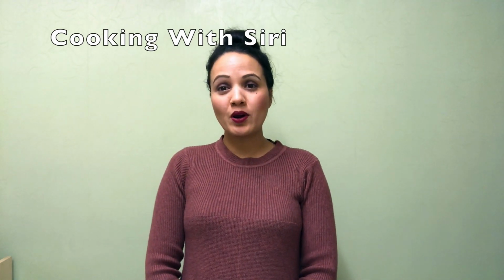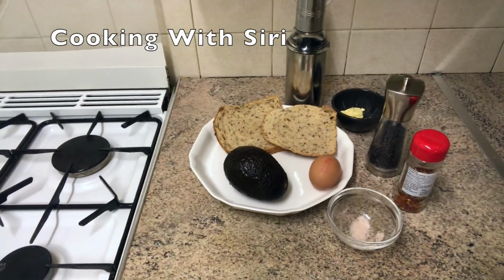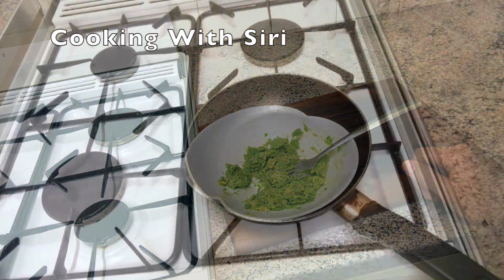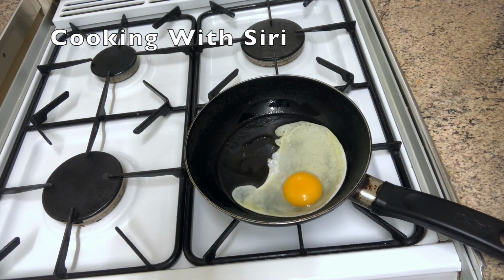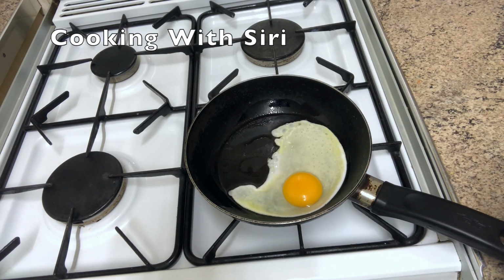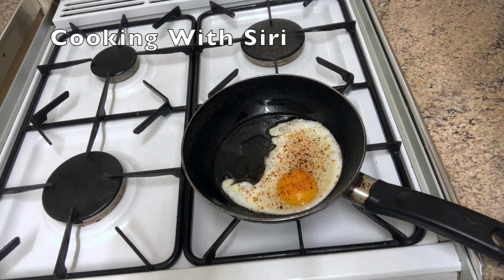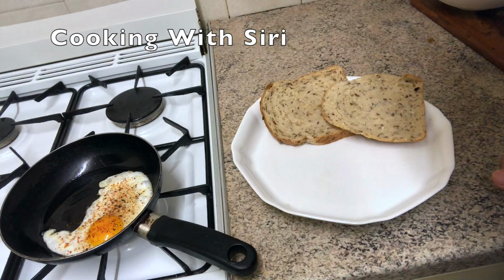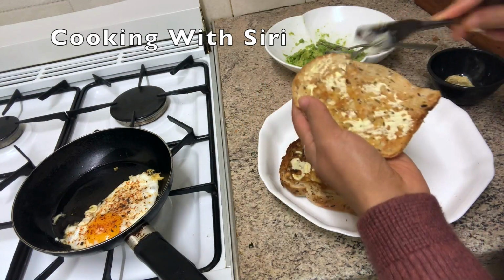How To Make Avocado Toast Bread With Sunny Side Up Recipe|एवोकाडो टोस्ट ब्रेड विद सनी साइड अप रेसिपी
How to make Avocado Toast Bread With Sunny Side Up Recipe is very easy to make and can be made in a few minutes.

Please find details below of the ingredients used:

Avocado - 1

Bread - 2 Slices

Eggs - 1

Butter - 1 Tablespoon

Chilli Flakes - 1/3 Teaspoon

Black Pepper - 1/4 Teaspoon

Oil - 1 Teaspoon

Please let me introduce myself, my name is Siri and i love to cook. I have been cooking from a very young age and always enjoyed helping my mother in the kitchen. As i was in the kitchen i learnt many things from my mother from a young age. Cooking has always been very passionate to me. I also find cooking to be very therapeutic and relaxing.
As I am very passionate about cooking, so i thought that i would create a channel for people who love to enjoy cooking healthy food as well as eating healthy food.

I will be making dishes from various cultures from Nepalese, Indian, English, Italian Chinese and other various dishes. I am always interested in learning how to cook new dishes and I believe that cooking is a life long process and their really is no end to cooking different dishes and learning from different cultures.

I would like to think that everyone who watched this is able to take something away from it and not only enjoys watching my channel but are also able to try out my dishes in there homes and feed their family's.